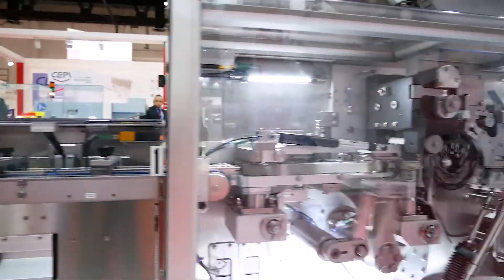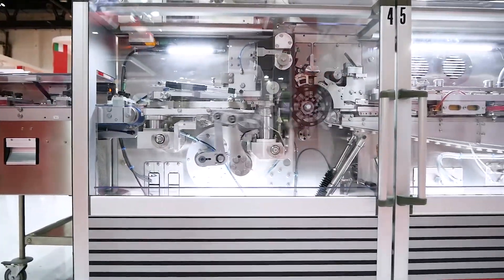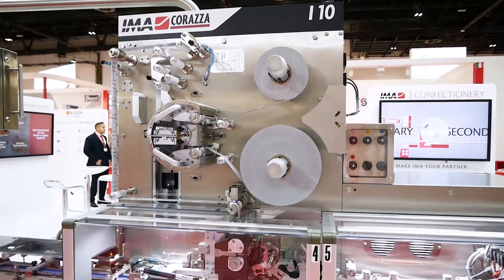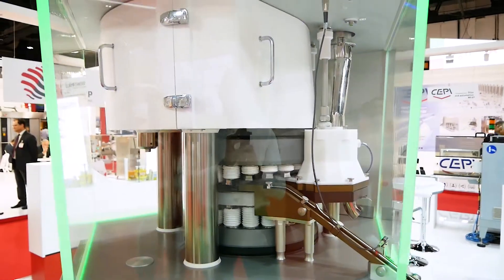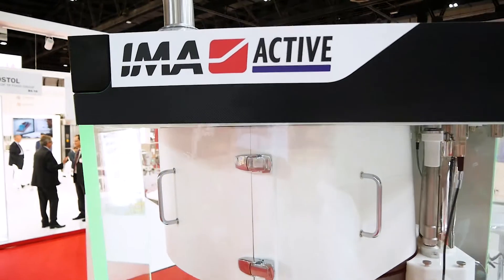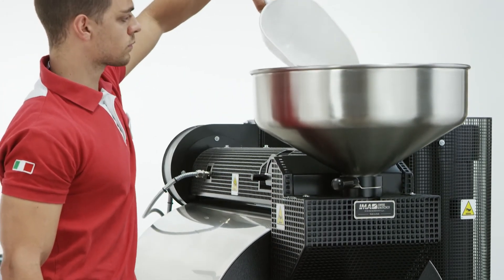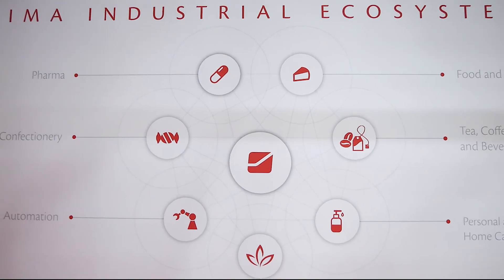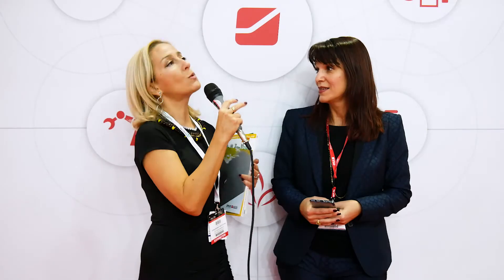IMA presents at Gulfood Manufacturing the innovative line Prexima 300T-I10.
Powered by IMA Active’s knowledge of the sector, designed with unique Italian style, built to deliver top-level performance, Prexima 300T-I10 drives productivity to a higher level of efficiency. Prexima 300T-I10 is equipped with dedicated feeders and paddles to ensure optimal performance even with the most difficult-to-manage powders.